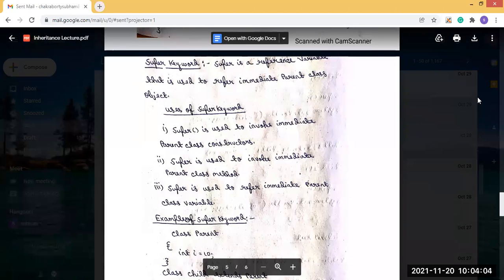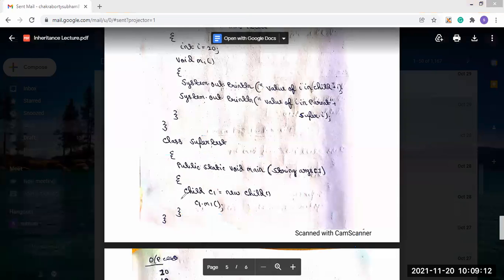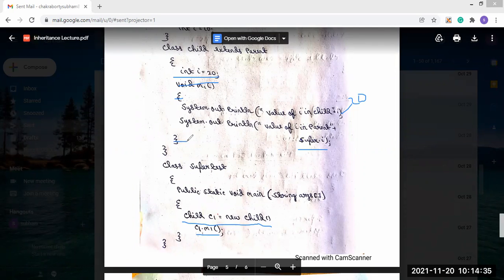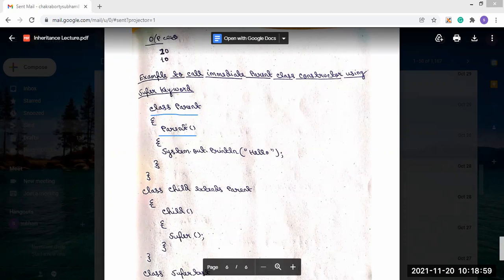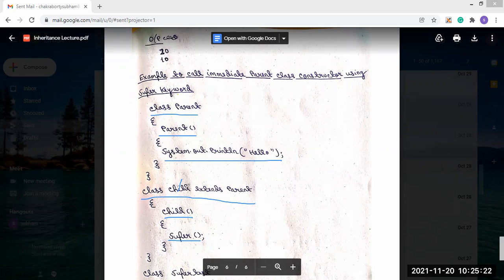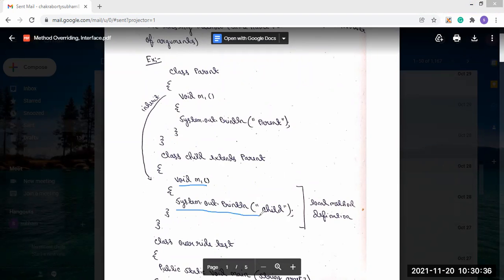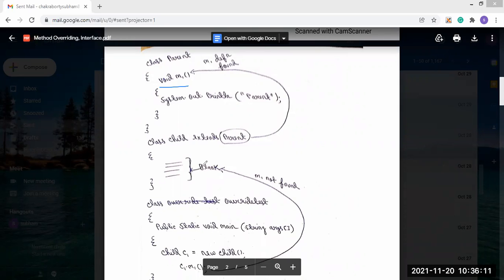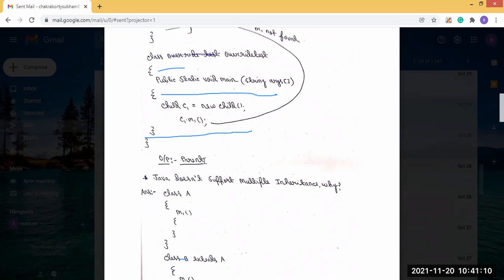Object Oriented Programming (IT 301) Class Lect-6 on 20.11.2021